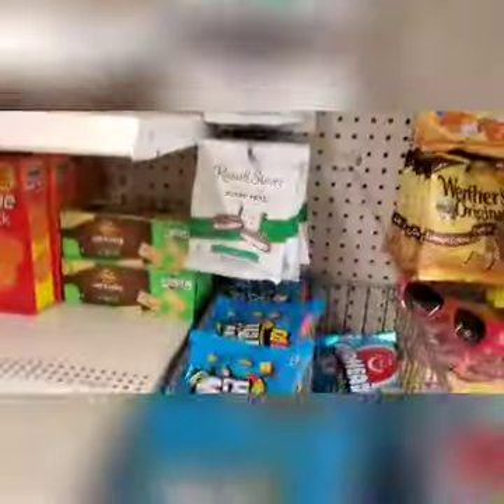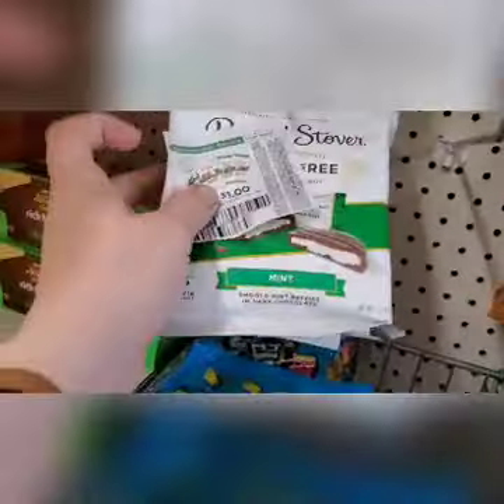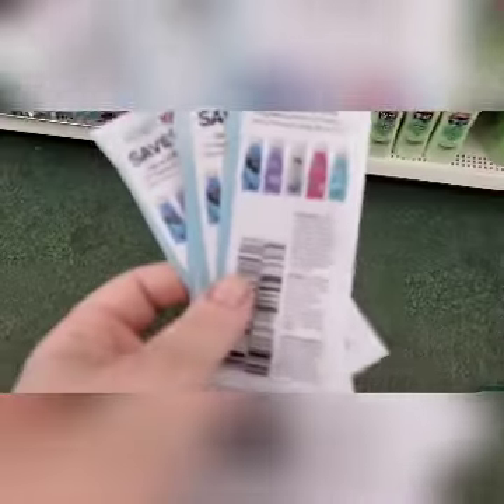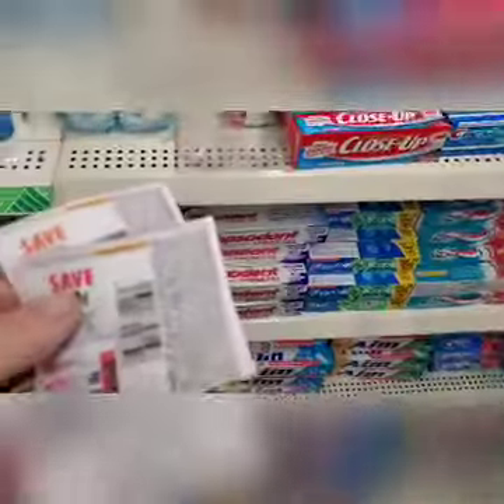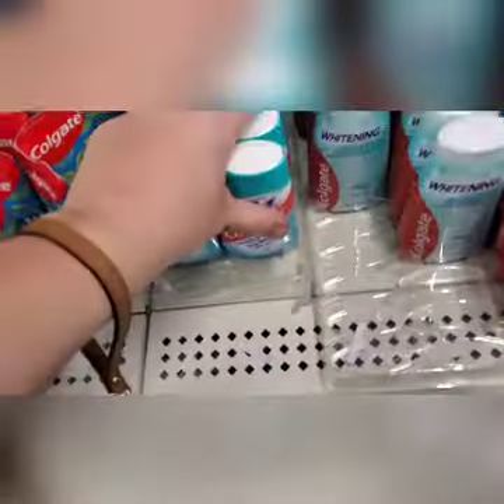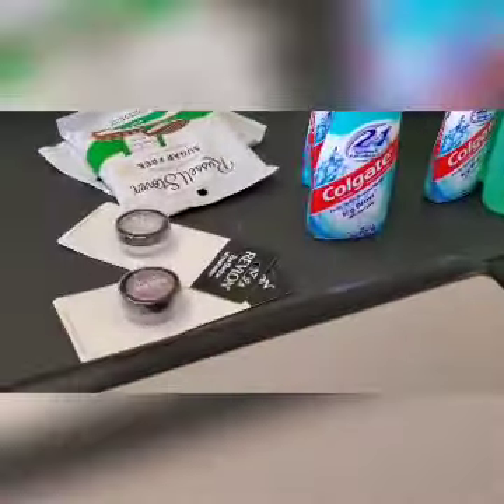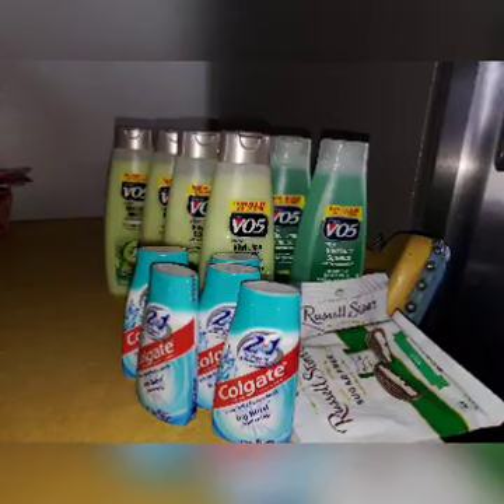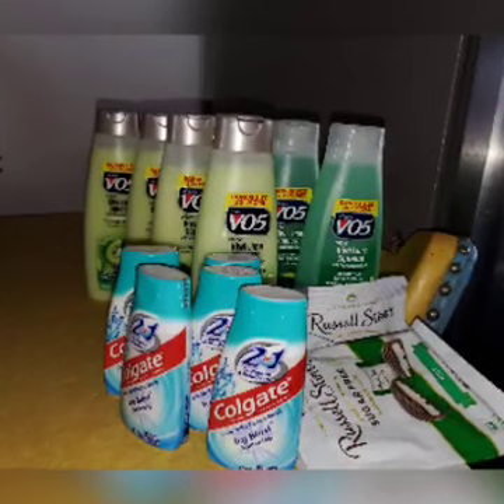Dollar Tree Quick Coupon Trip week 5/18/20